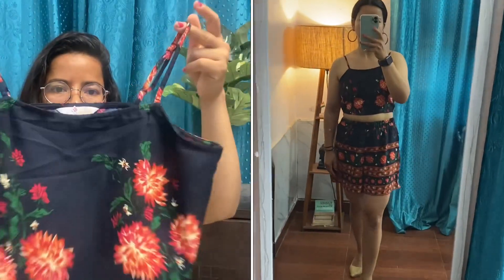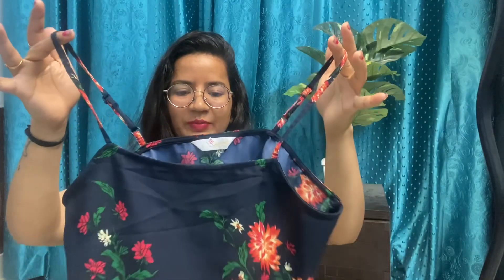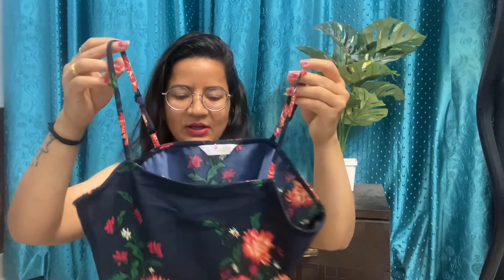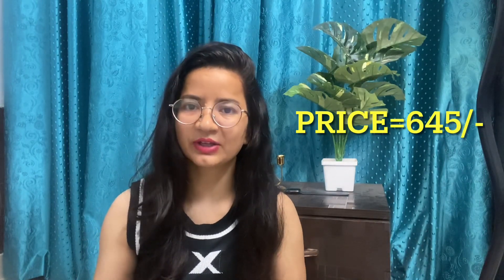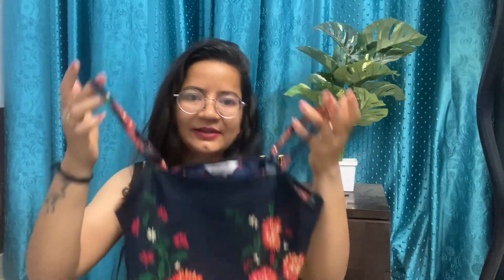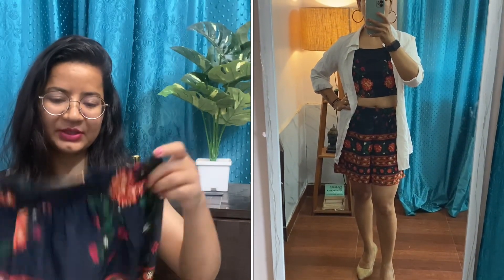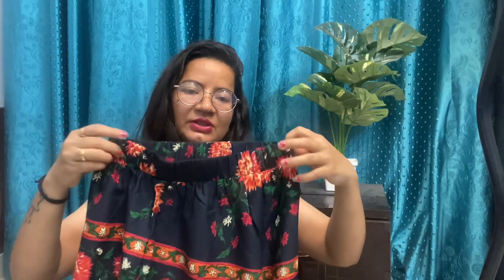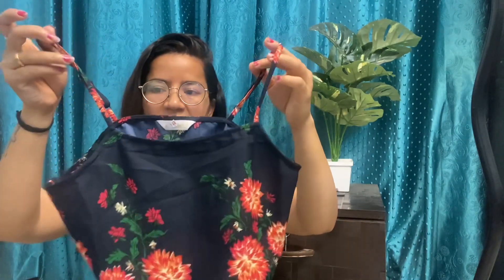Coord Set 💕| Single Dress Many Looks🤔😳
One Coord set many ways to Style

Coord Set 👗
Size=S